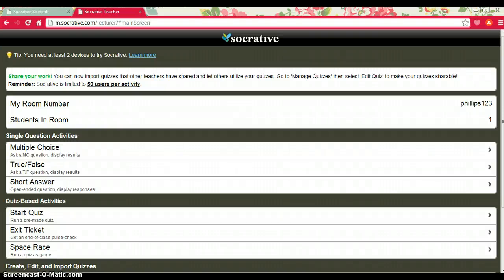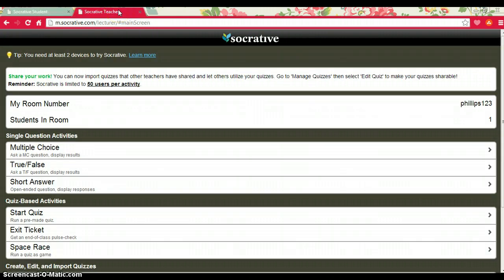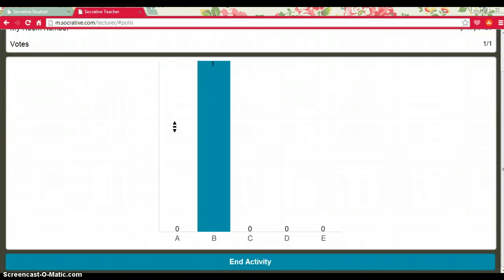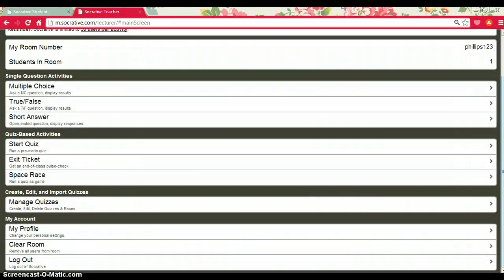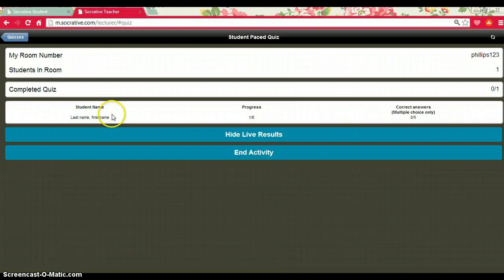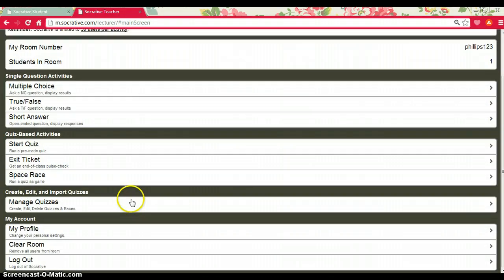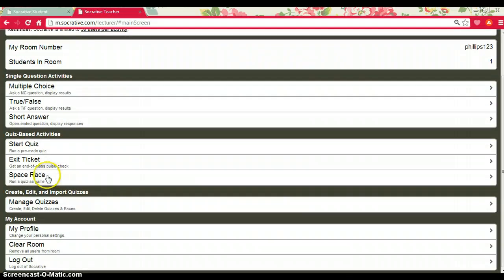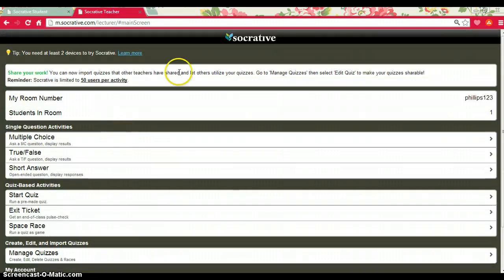Socrative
screencast explanation of socrative